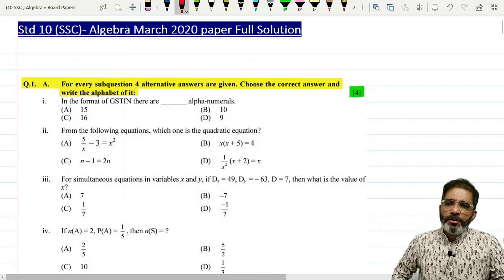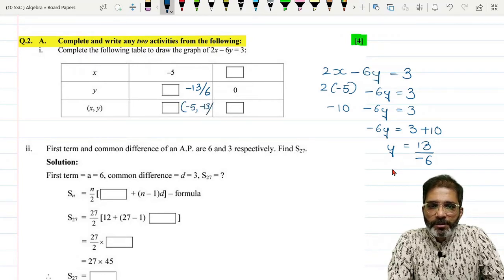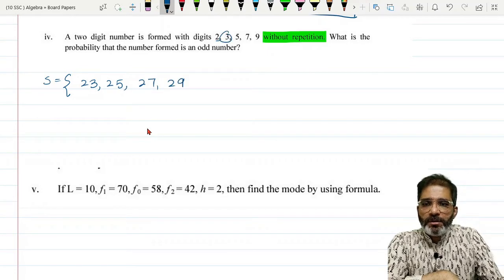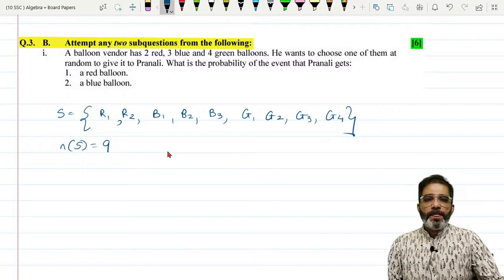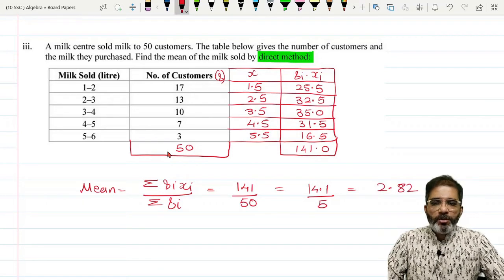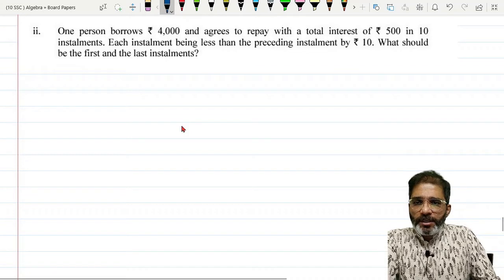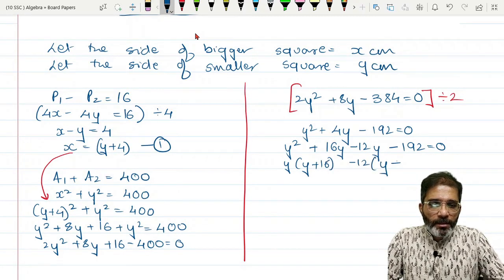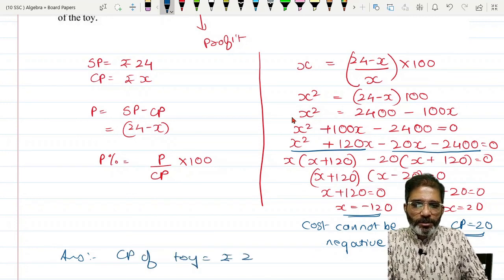STD (10 SSC) Algebra March 2020- Complete Solution With Explanation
STD (10 SSC) Geometry March 2020- Complete Solution With Explanation